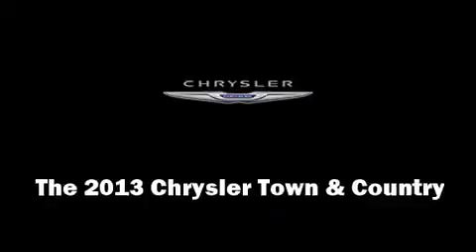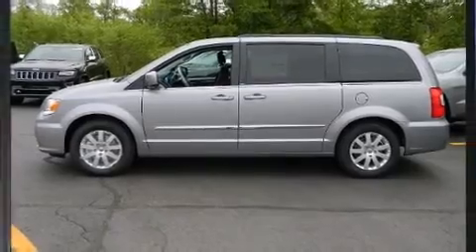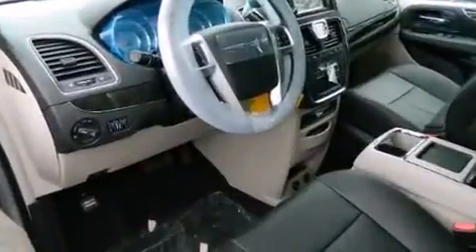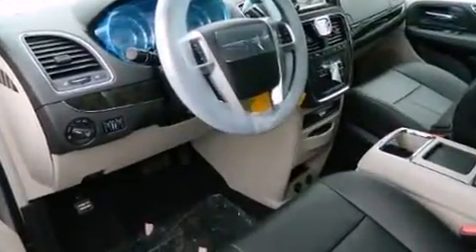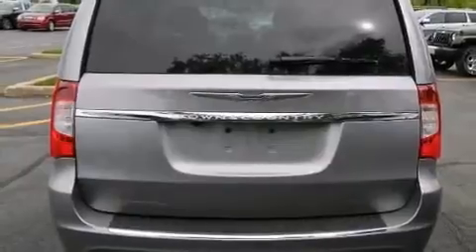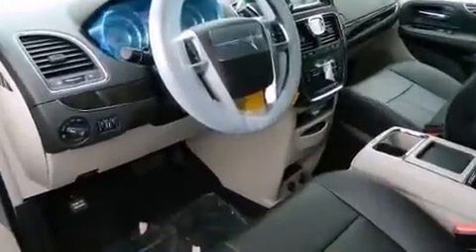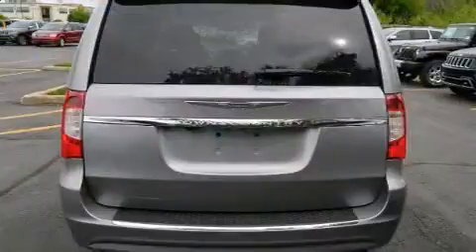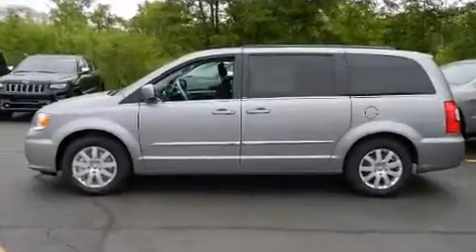2013 Chrysler Town & Country Touring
The 2013 Chrysler Town & Country. This 7 passenger van is waiting for you to take home! It features a front-wheel-drive platform, an automatic transmission, and a refined 6 cylinder engine. Top features include front fog lights, leather upholstery, a trip computer, heated door mirrors, a power liftgate, removable floor console, an overhead console, and air conditioning. Storage solutions are integrated throughout the interior, demonstrating thoughtful attention to detail. Rear LCD monitors provide entertainment that your passengers will appreciate no matter how far the drive. Chrysler ensures the safety and security of its passengers with equipment such as: dual front impact airbags with occupant sensing airbag, head curtain airbags, traction control, anti-whiplash front head restraints, ignition disabling, and 4 wheel disc brakes with ABS. Brake assist technology provides extra pressure when applying the brakes. Our aim is to provide our customers with the best prices and service at all times. Stop by our dealership or give us a call for more information.